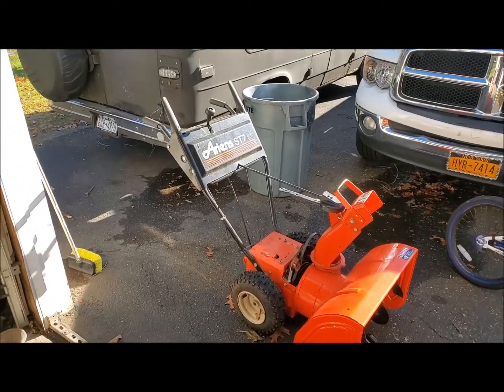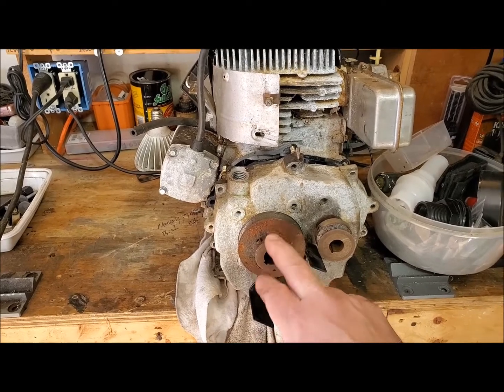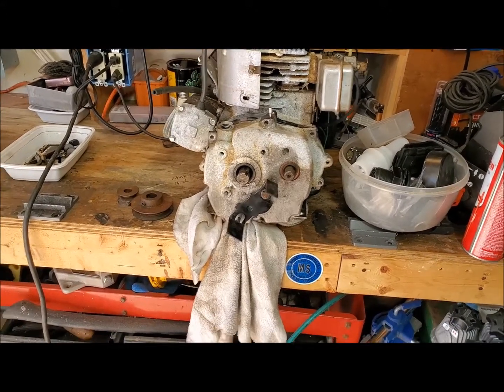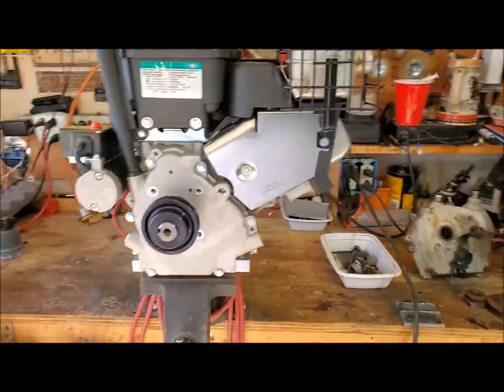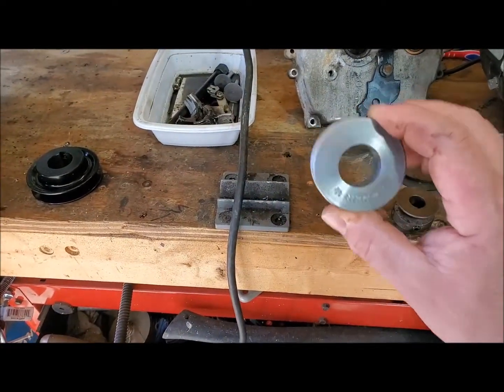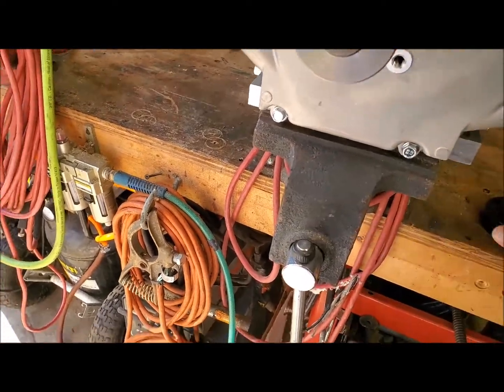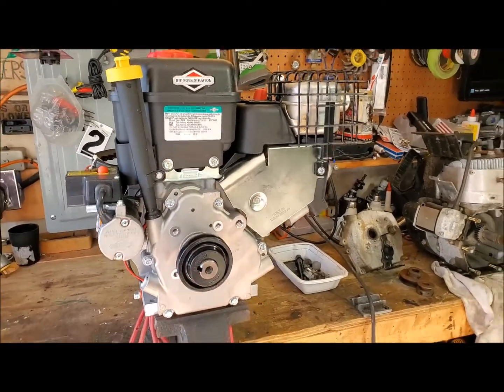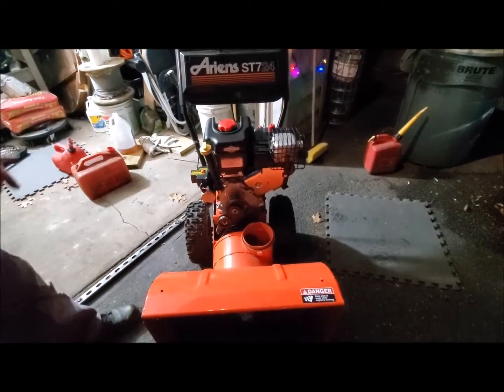Ariens ST724 Engine replacement.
Ariens ST724
 Snowblower.
Model 932027 Engine Swap.

Remove Blown 7HP Techumseh HSK70.
Replace with a new 11HP, 250cc
 Briggs & Stratton Engine with Electric Start.
1in. x 2.761in. Shaft.

Model# 15C134-3023-F8